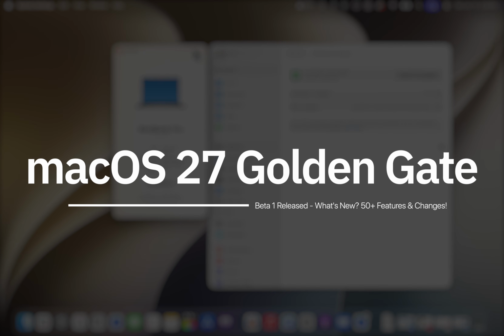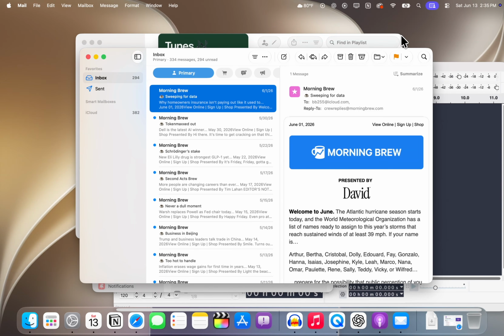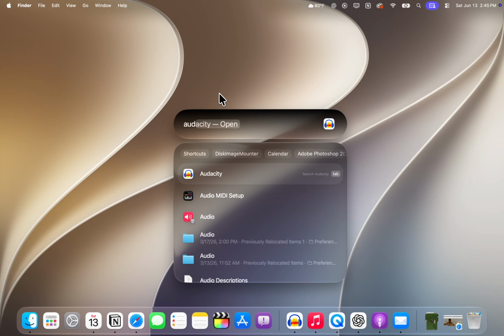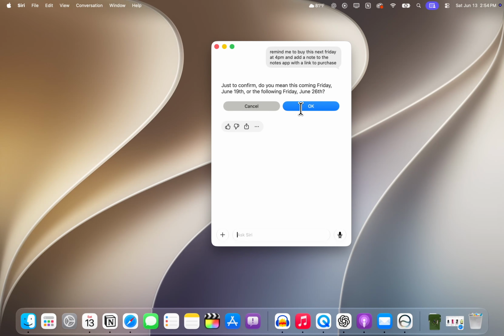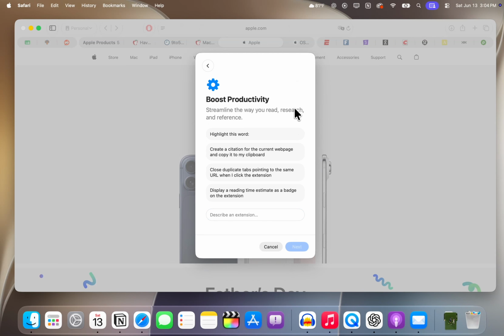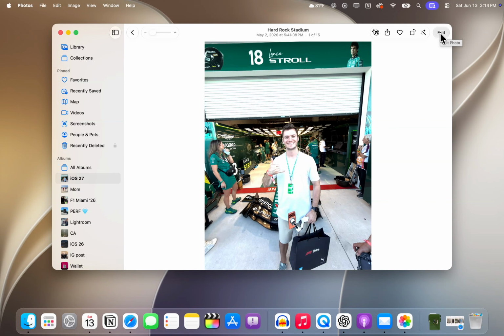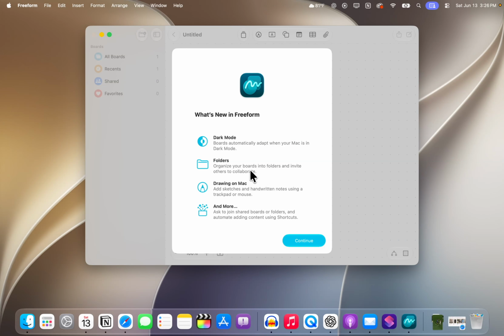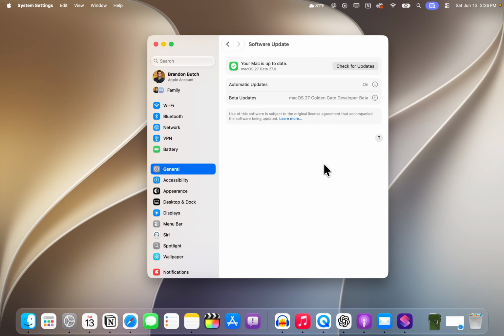macOS 27 Golden Gate - 50+ New Features & Changes!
macOS 27 Golden Gate Beta 1 - What's New? | macOS 27 Golden Gate Features & Changes

Apple just released macOS 27 Golden Gate Beta 1, and it includes more than 50 new features and changes, including tweaks to the design and Liquid Glass, big changes in Safari, the all-new Siri AI, performance improvements, and much more. Enjoy!

*Chapters:*
0:00 macOS 27 Golden Gate is here!
0:12 New wallpaper
0:37 New design details
1:00 Liquid Glass UI
1:45 New Battery icon
1:59 Apple is using HDR system-wide
2:20 Biggest design change (finally!)
3:55 Menu Bar is changed
4:47 Hide these
5:25 Finder
5:42 AI-powered filenames
6:33 Other Finder changes
6:56 Not the same Spotlight search
7:30 Siri AI
8:03 Personal context
8:39 Siri app
9:42 Visual Intelligence on Mac
10:50 Siri can do THIS now!!
11:32 Search or Ask
12:19 Safari
14:05 AI extensions
16:04 Monitor pages with this new feature
17:19 Safari enhancements
17:32 iPhone Mirroring
17:57 External display features
18:11 Smoother
18:16 Awesome new Photos features
18:51 Reframe - it’s different on macOS
19:39 Shortcuts
21:08 Weather
21:56 Freeform & Notes
23:13 Passwords
23:44 Podcasts
24:10 Image Playground
24:41 Accessibility
25:11 Faster account creation
25:34 Closing thoughts